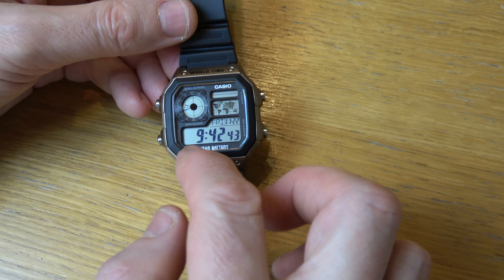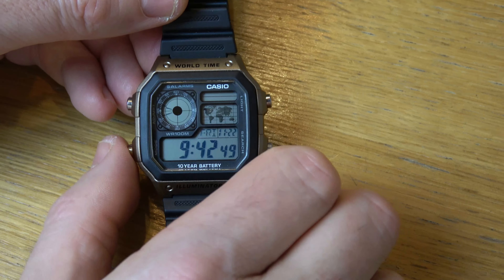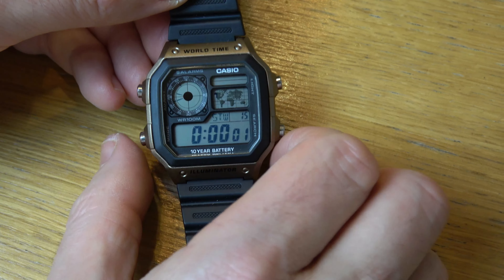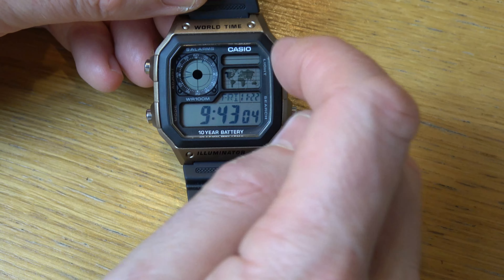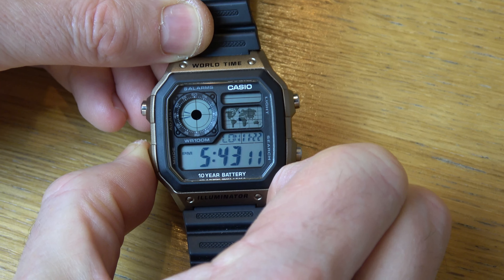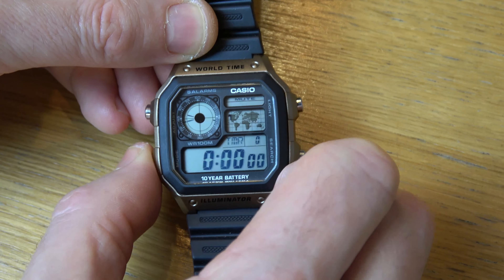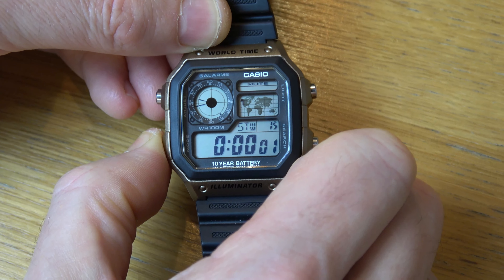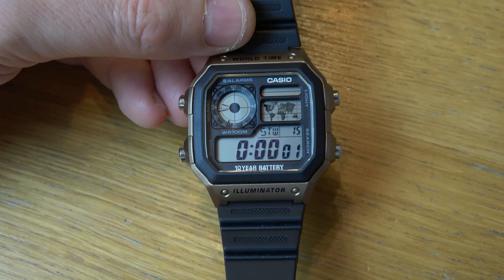How to STOP the Buttons BEEPING Sound on Casio Royale Watch AE1200WH - Beginners guide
In this short video we show you how to turn off the beebing sound when pressing buttons on the Casio AE1200WH watch.